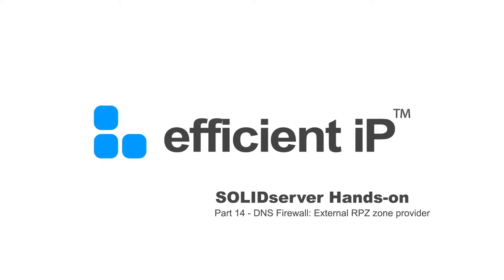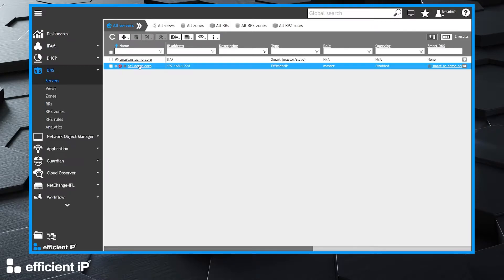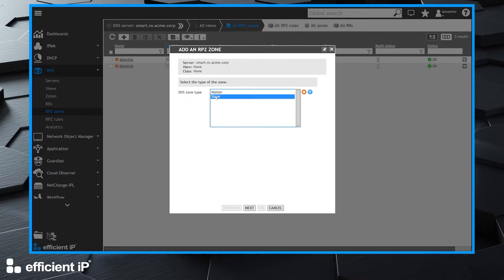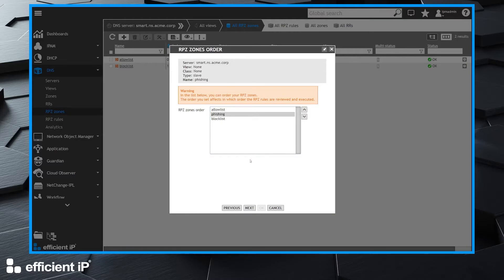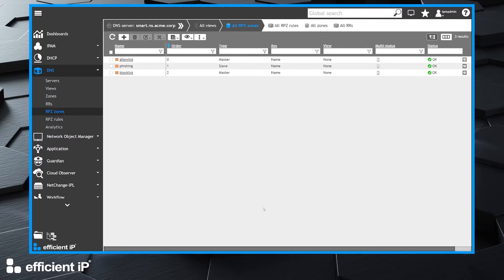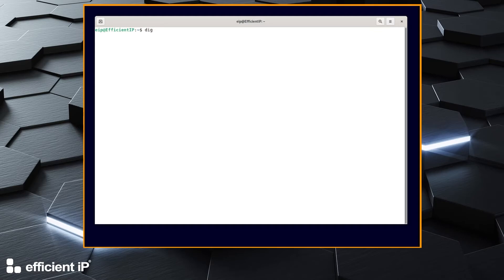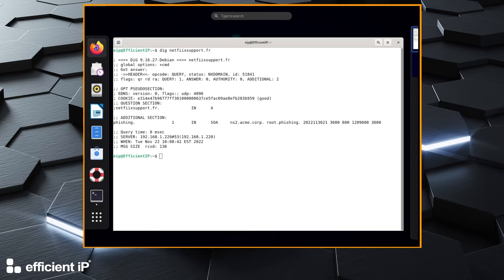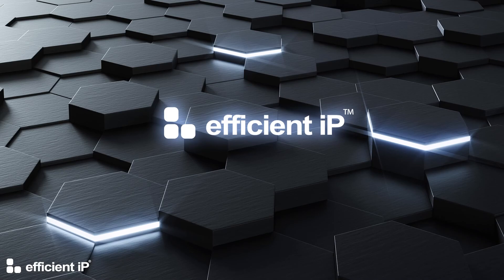SDS Hands-on #14 - DNS Firewall: external RPZ zone provider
In this episode, we continue our journey with the SOLIDserver DNS Firewall and see how we can import an RPZ zone content from an external DNS feed provider using the standard zone replication mechanism. This allows to use RPZ from threat intelligence companies in addition to home made ones for an even better security protection.